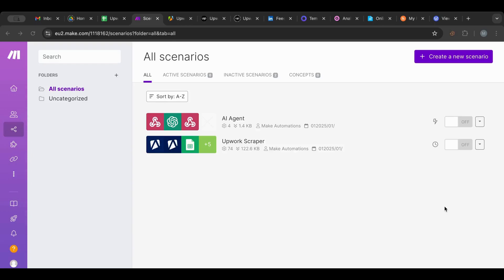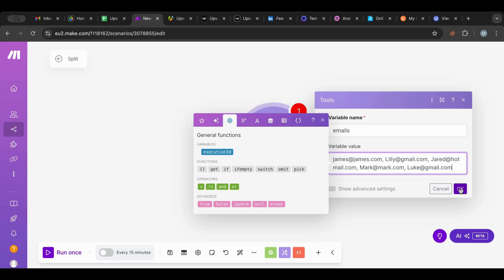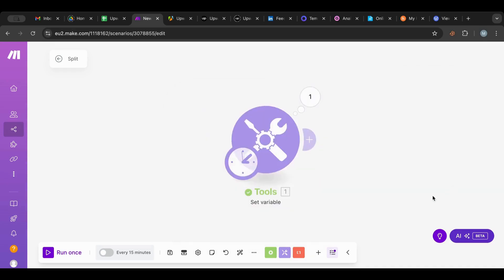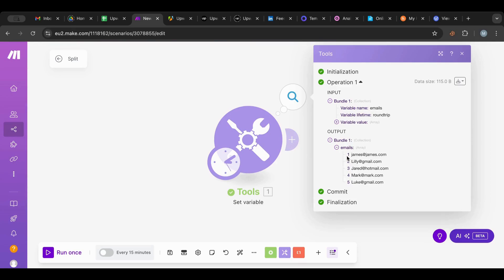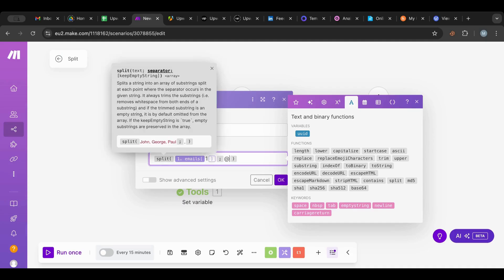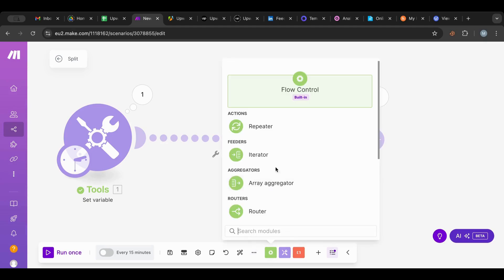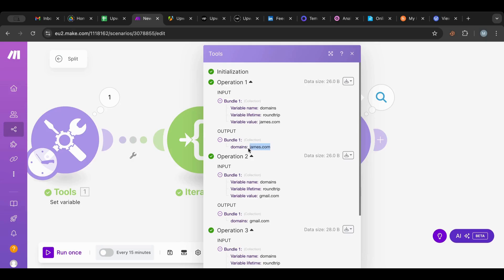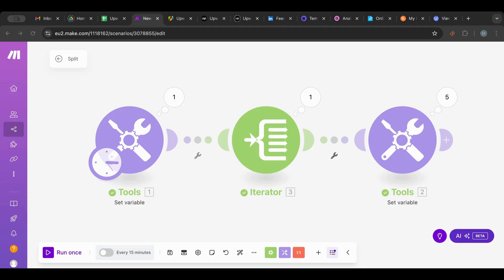Master Using The Split Text Function in Make.com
Learn how to start using the split text function in your automation to manipulate text strings as you please and push your Make automation one step further.

⏱️ TIMESTAMPS
00:00 - Intro to split function
00:34 - Create email variable
02:01 - How split works
03:19 - Arrays from split
04:07 - Arrays & collections
05:31 - Split email by domain
07:01 - Use get on arrays
07:45 - Iterate array with iterator
08:30 - Filter & store domains
09:17 - Recap & closing